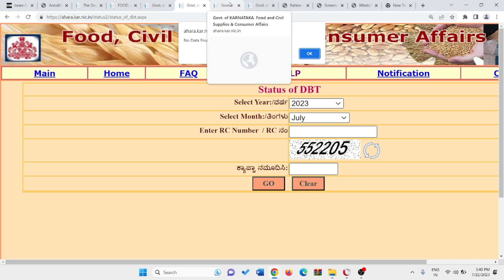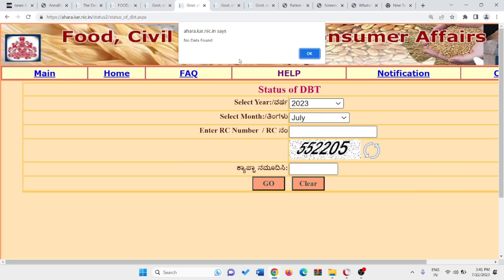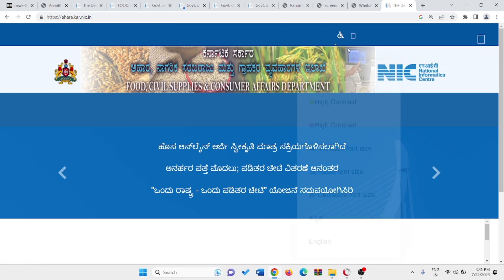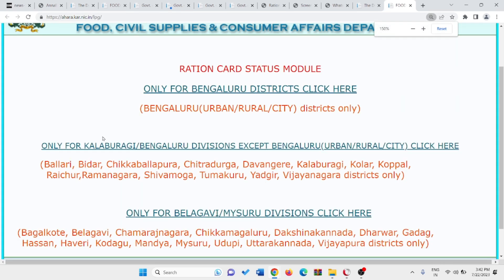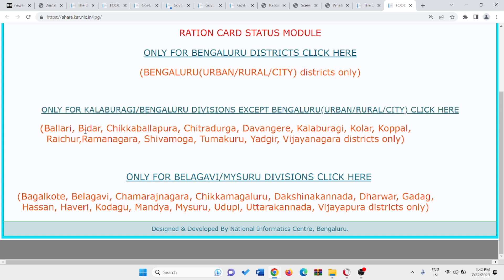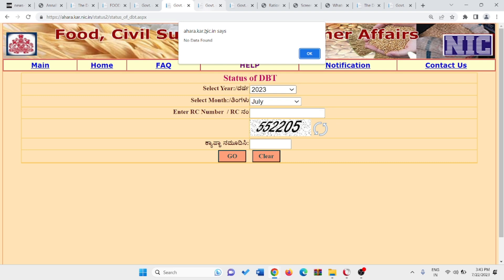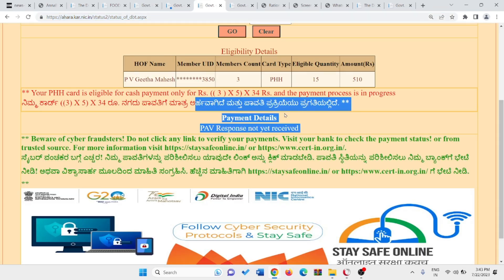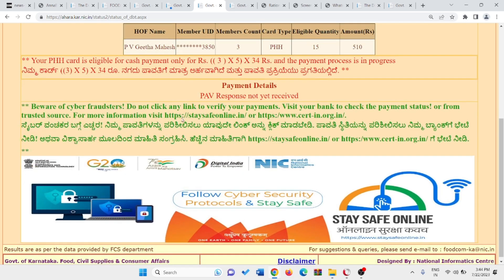Anna bhagya Yojana No data Found|Anna bhagya Yojana Payment Status check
edusmarty